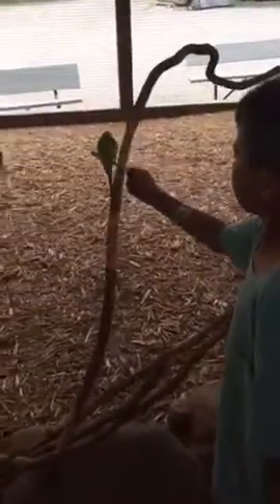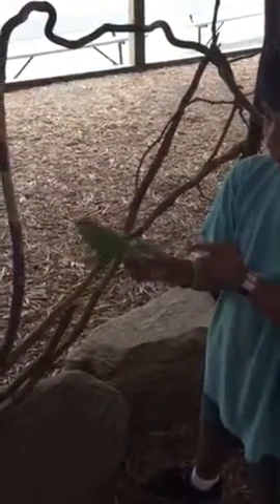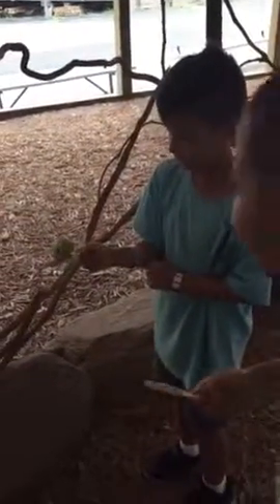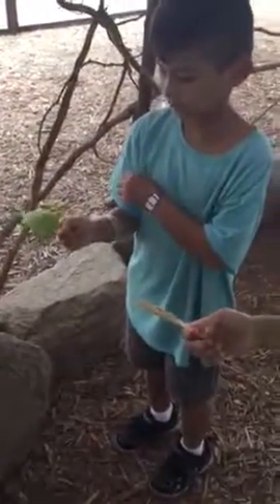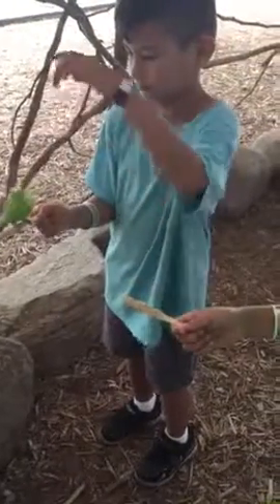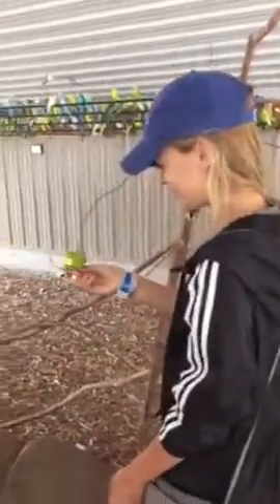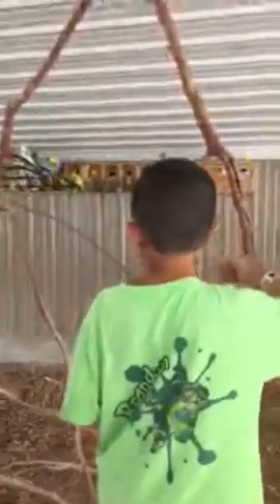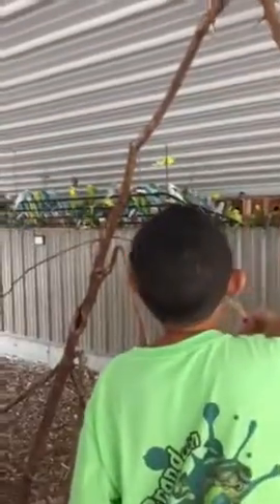Wisconsin dells zoo - parakeet feed 7.16